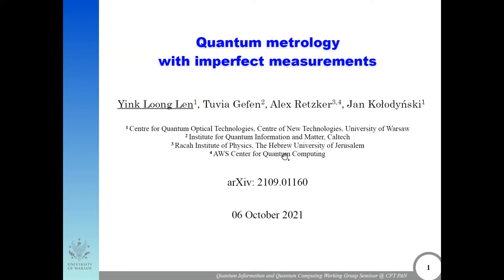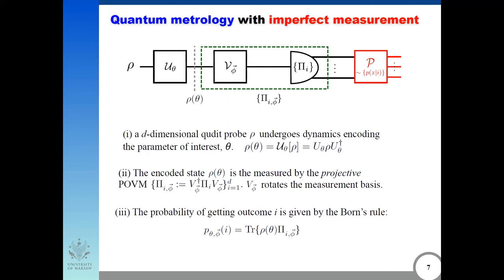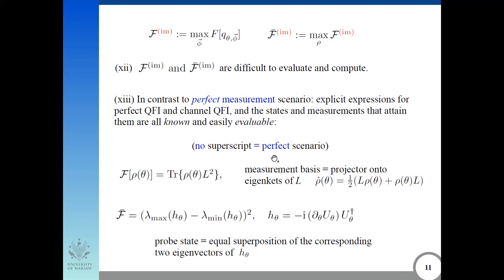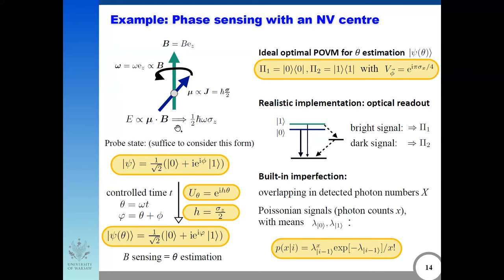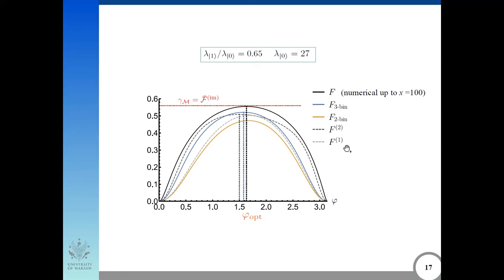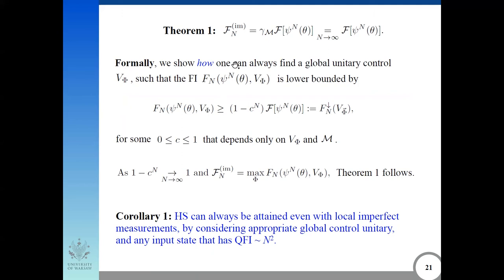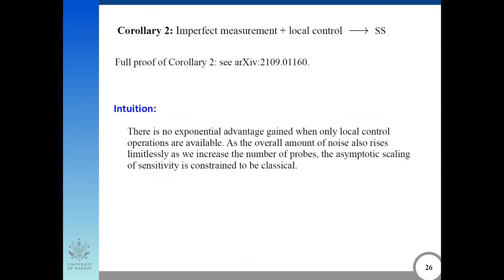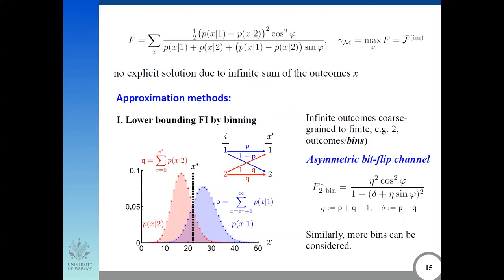Y-L Len (C. for Quantum Optical Technologies, CENT UW) Quantum Metrology with Imperfect Measurements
Yink Loong Len (Centre for Quantum Optical Technologies, Centre of New Technologies, University o Warsaw)
Quantum Metrology with Imperfect Measurements.
The impact of measurement imperfections on quantum metrology protocols has been largely ignored, even though these are inherent to any sensing platform in which the detection process exhibits noise that neither can be eradicated, nor translated onto the sensing stage and interpreted as decoherence. In this seminar, we report our recent work in addressing the issue of imperfect measurement in quantum metrology, in a systematic manner (arXiv:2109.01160).
Specifically, we demonstrate how the quantum Fisher information must be modified to account for noisy detection, and we propose tractable methods allowing for its approximate evaluation. Using this general expression, we then prove a go-theorem, which states that in canonical scenarios involving N probes with local measurements undergoing readout noise, the effect of noisy detection can be counterbalanced, by implementing a suitable global control unitary operation before the readout stage. This shows that the ideal, quantum-enhanced sensitivity (e.g. Heisenberg scaling) can always be recovered given a large enough number of probes. On the contrary, we also prove a no-go theorem, which states that such a feat cannot however be achieved with just local control operations, where the optimal sensitivity will then be limited to just a constant factor improvement over the classical results, which scales linearly with the probe size. We illustrate our results with a relevant example of an NV-centre used to sense a magnetic field, as well as schemes involving spin-1/2 probes (qubits) with bit-flip errors affecting their two-outcome measurements. We also provide the input states and control unitary operations sufficient to attain the ultimate asymptotic precision.
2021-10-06